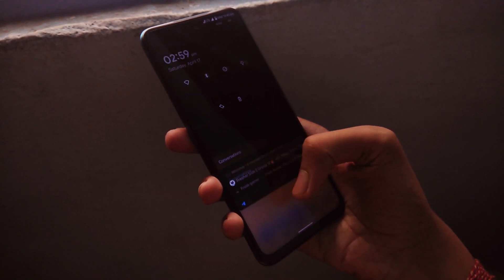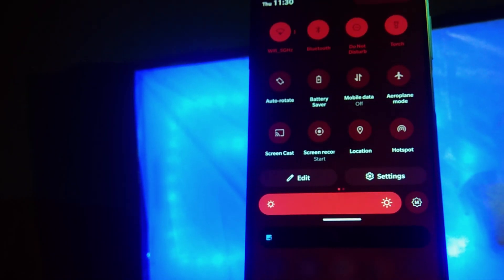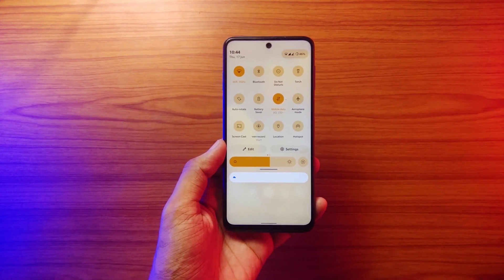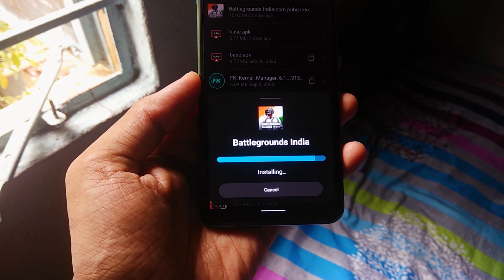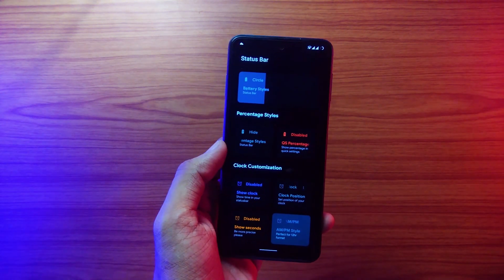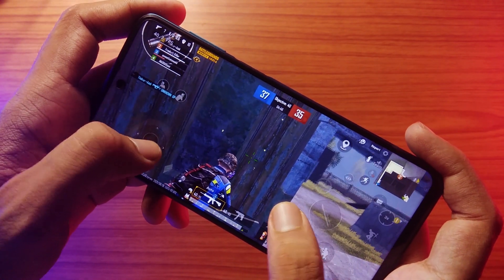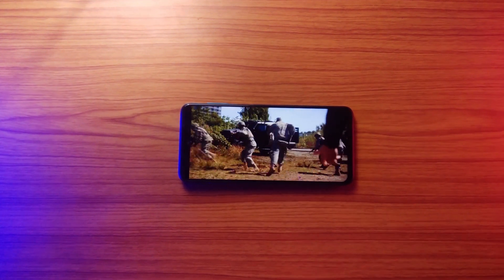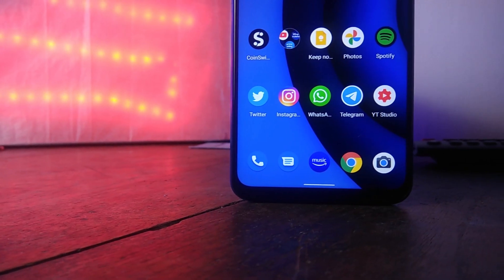Dot OS 5.1 | Best of MIUI and Android 12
Timestamp:
00:00 Intro
00:49 Monet
01:35 New UI Design
02:28 Features
03:26 Performance
04:46 Conclusion
05:06 Installation

Music From:
Homage Beats
"Eyes Wide Shut"
Instrumental by Homage